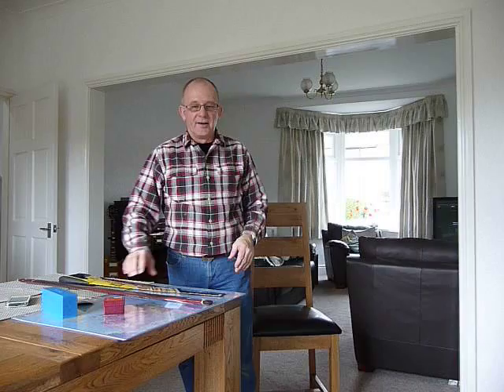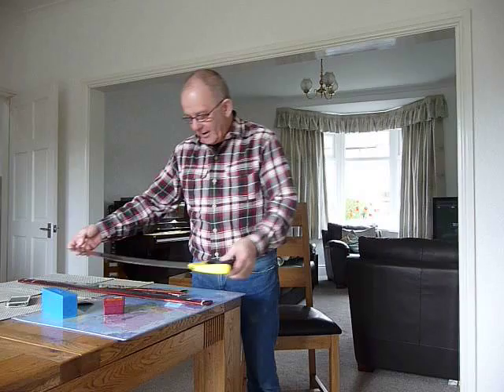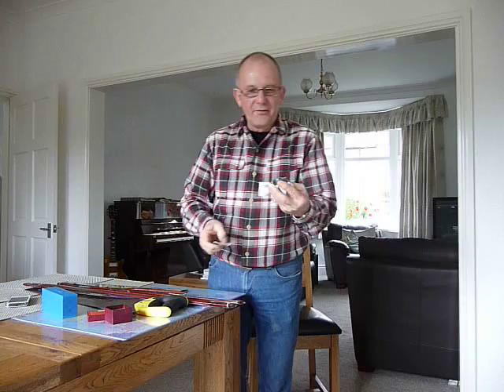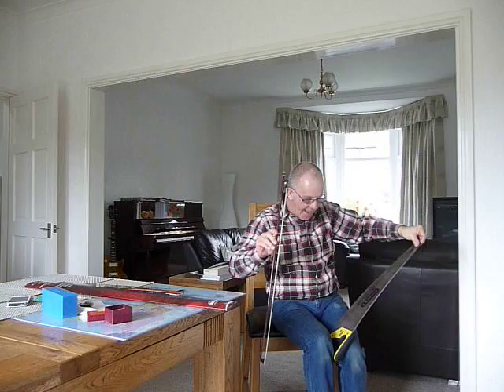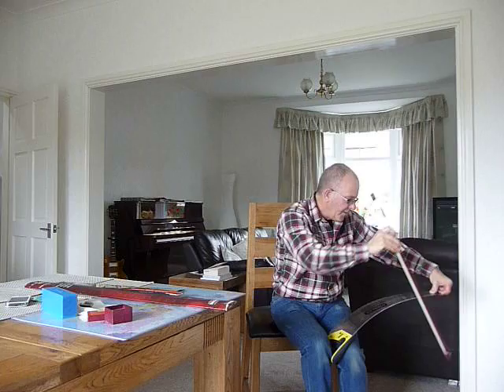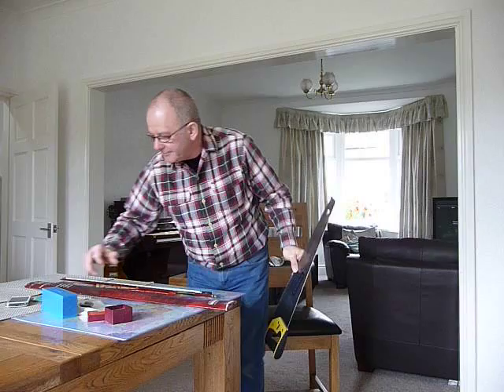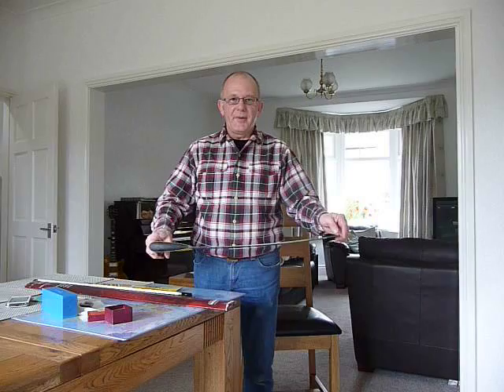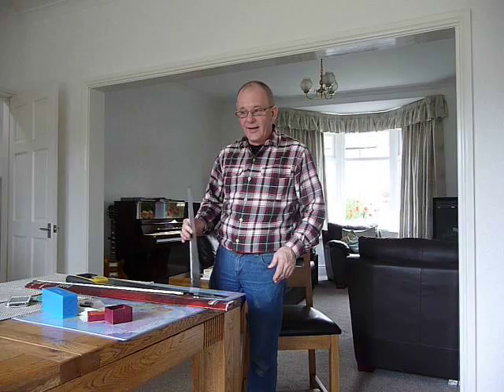Secrets of the Saw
This is a video of how to start playing the musical saw. It can be done with a saw from a DIY shop and a cheap violin bow and some rosin. Total outlay probably less than £30.00. all it takes beyond that is time and patience to figure out where the notes are on the saw, and how much to bend it, and practice to get a good tone.